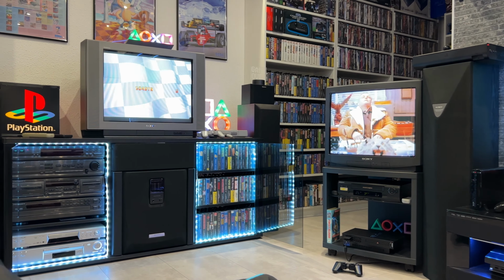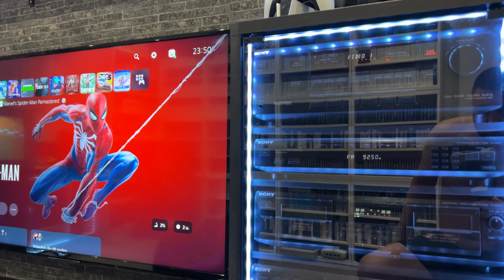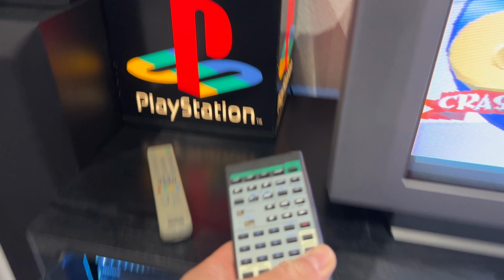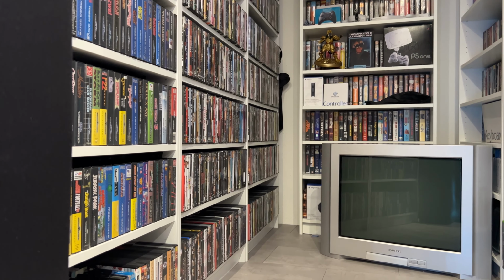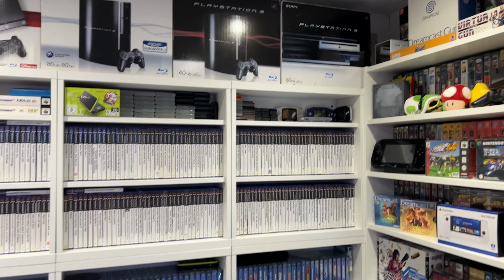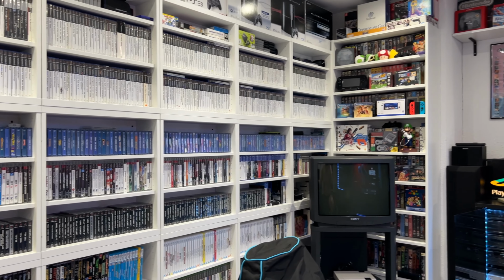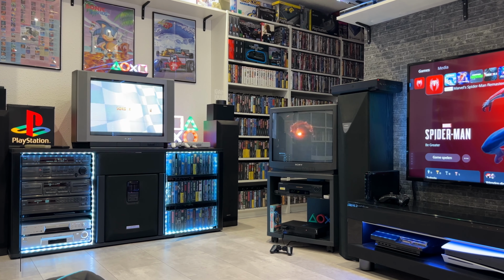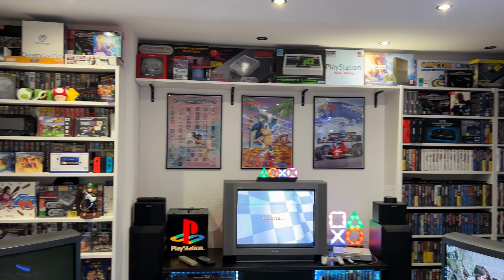Random Night in the RetroGamesRoom!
Hi my fellow gamers, it's been a while since my last video! So let me treat you with a mini GameRoom Tour!